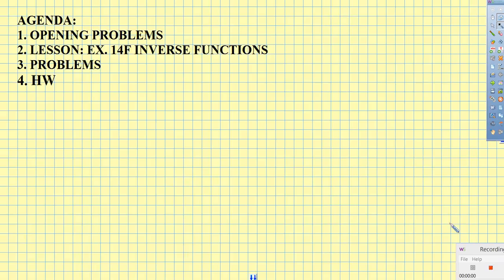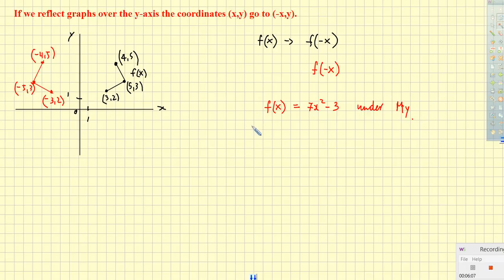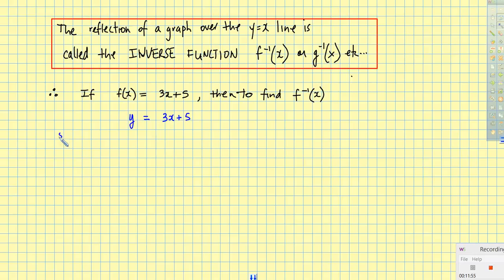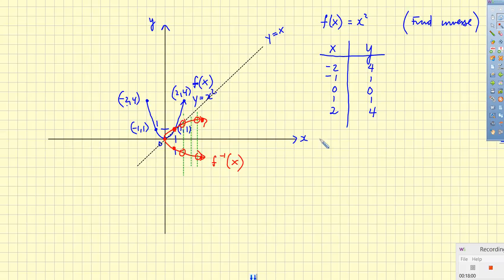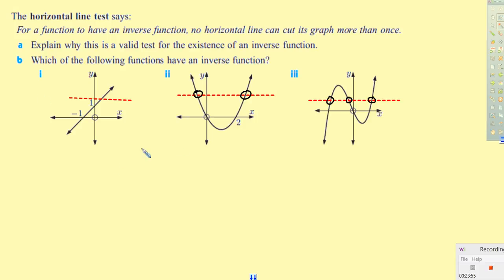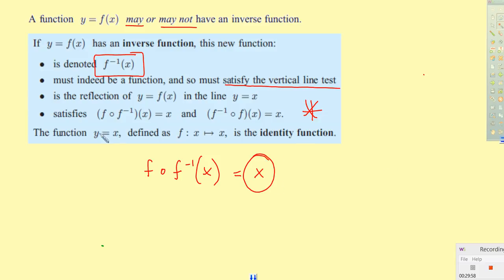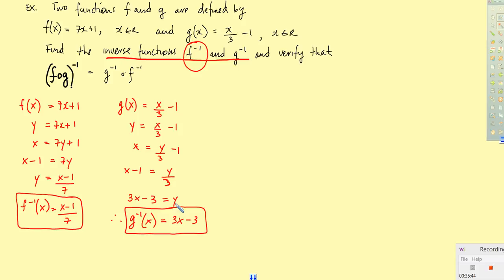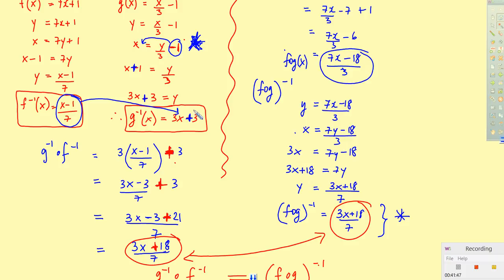Video 18 Inverse functions